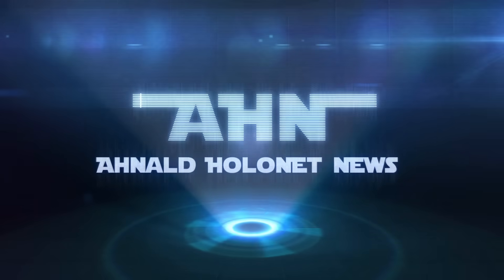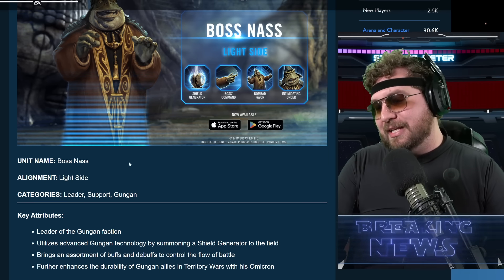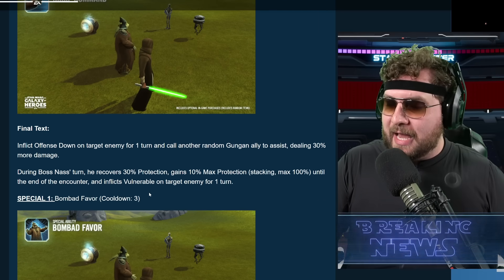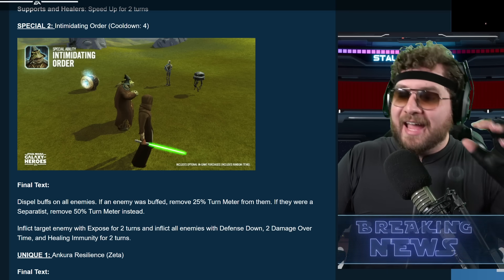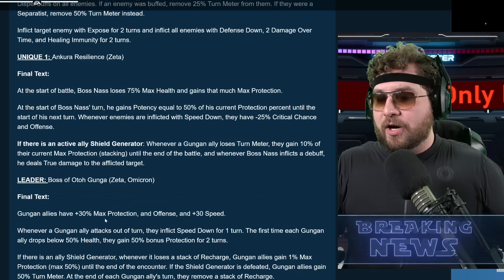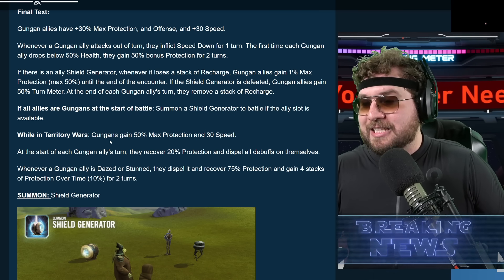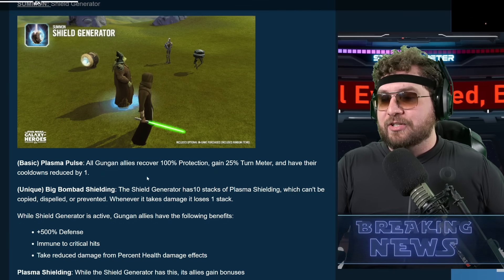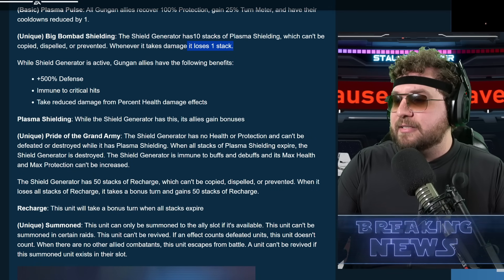Boss Nass Kit Reveal - This is BOMBAD! First Gungan in Star Wars: Galaxy of Heroes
The first Gungan has finally arrived in Star Wars: Galaxy of Heroes and Boss Nass is paving the future for the Gungan Army!

► Fury Weekend - The Vanishing Pt. II